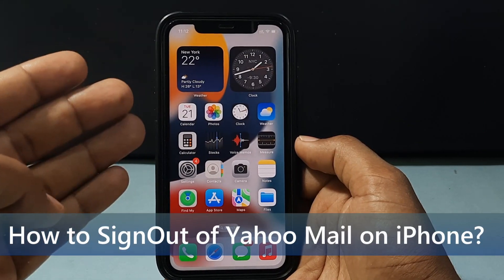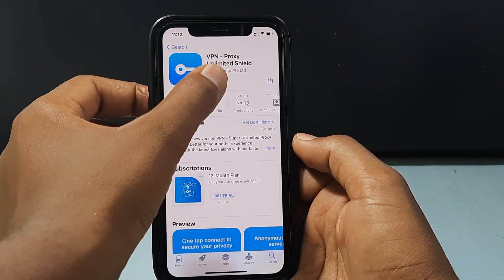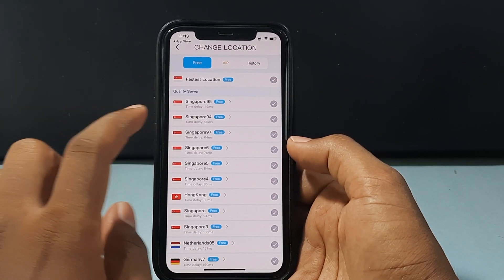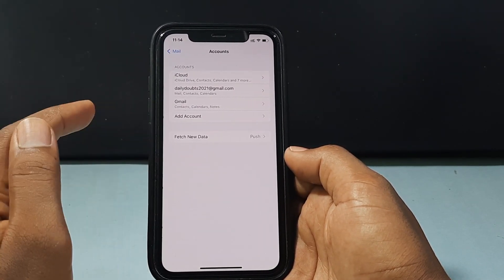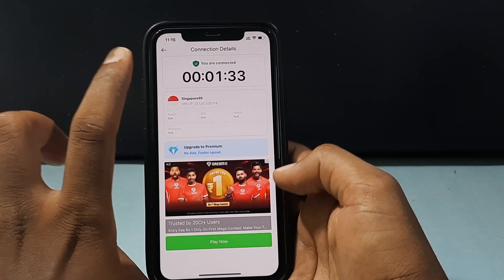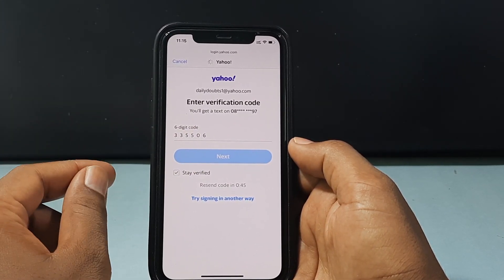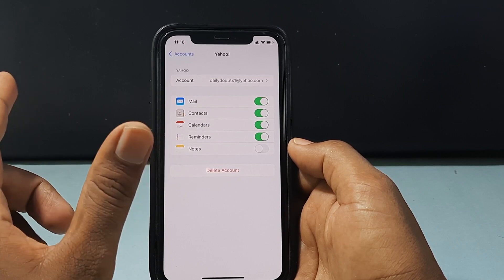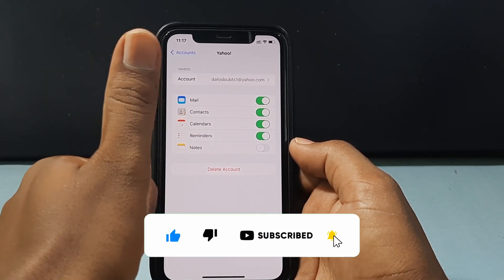How to add Yahoo Email to iPhone Settings App?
How to add Yahoo Email to iPhone Settings App? In this video, I show you how to add yahoo email account to your iphone settings app. Actually, You can easily setup yahoo mail account on iphone and ipad.
It’s risk-free with Nord’s 30-day money-back guarantee!